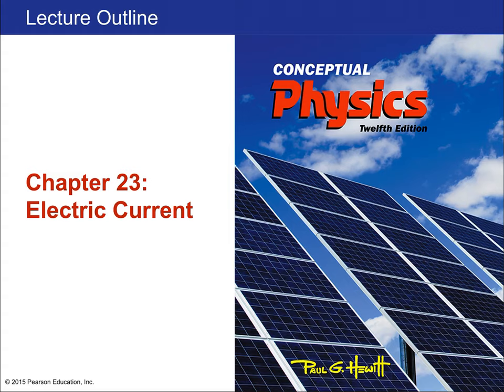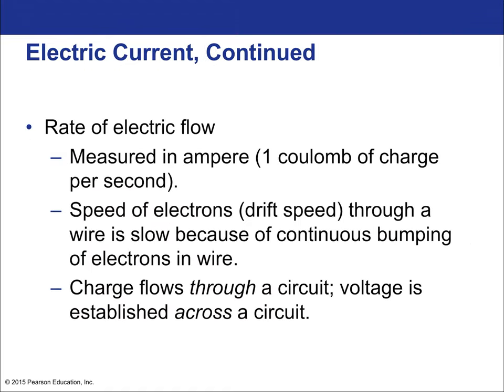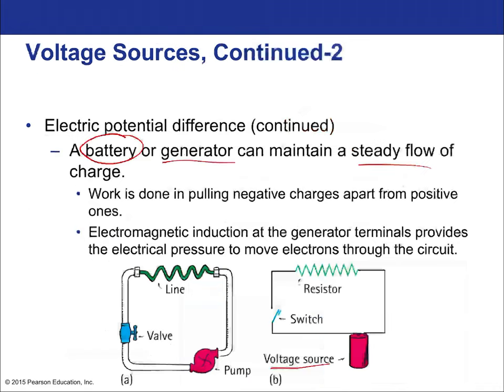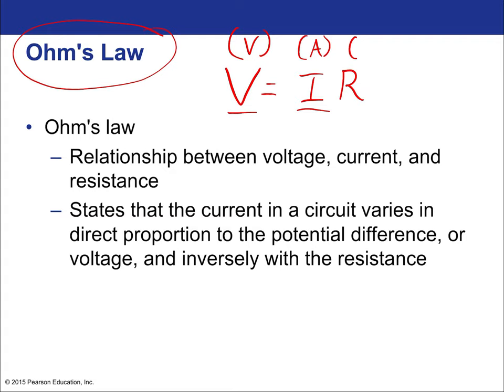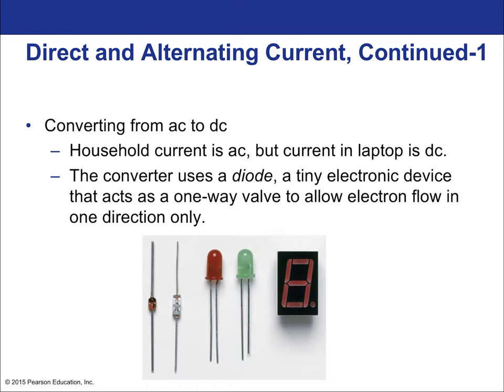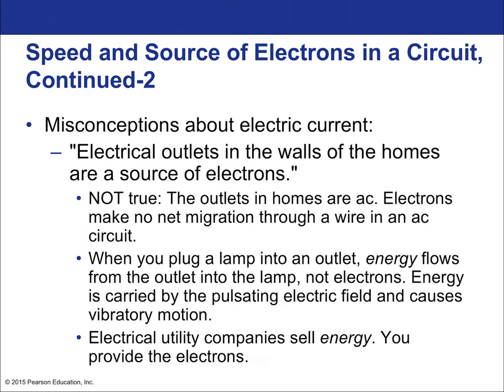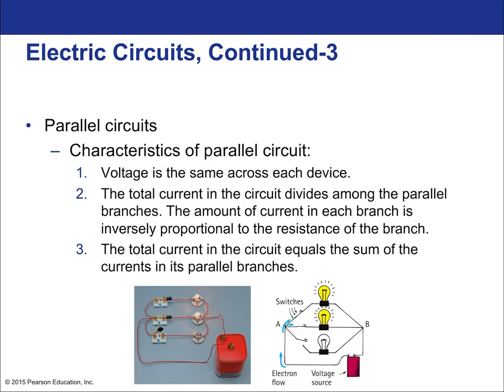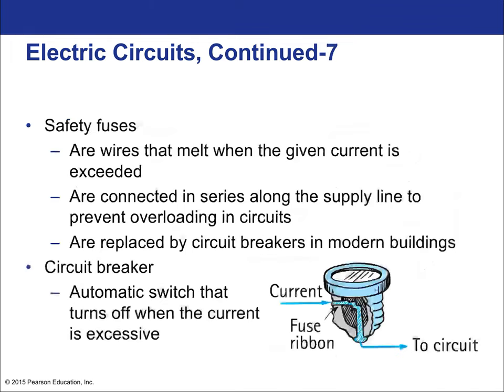Chapter 23 — Electric Current